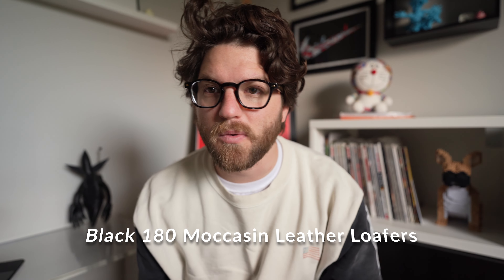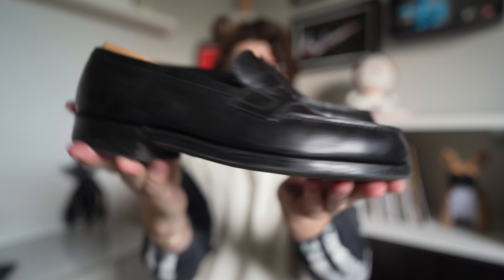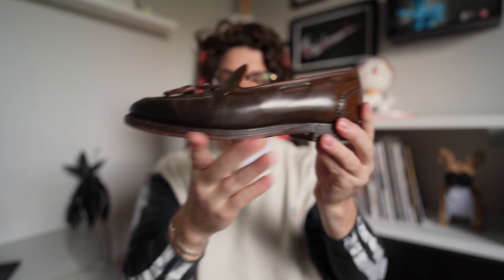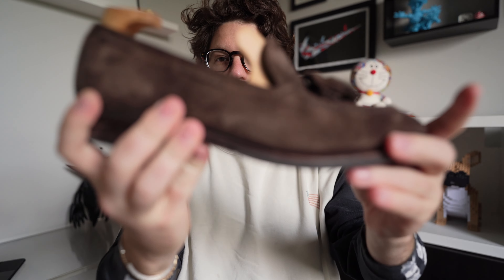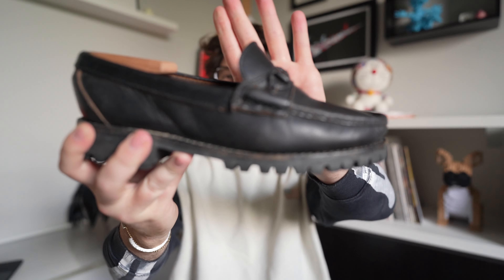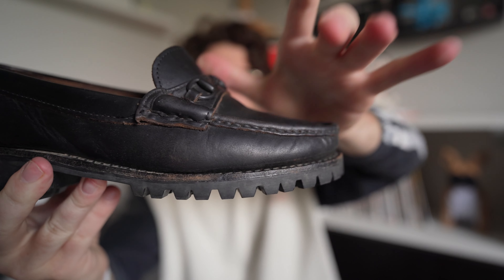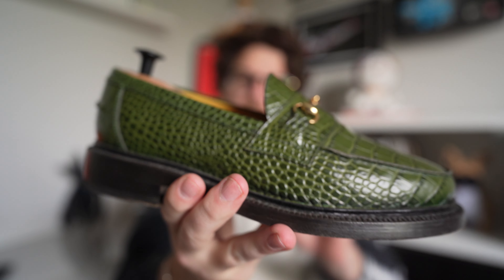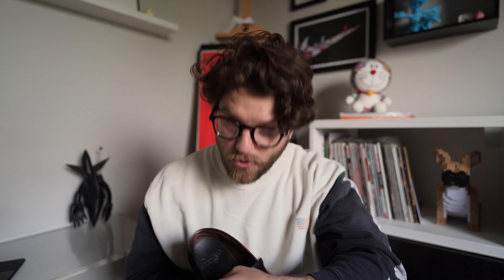MY LOAFER COLLECTION |Crocket & Jones, Oakstreet Bootmakers, Blackstock & Weber and More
1:18 JM Weston 180 Loafer (Brown Version)

2:43 Ralph Lauren Crocket and Jones (discontinued)

4:18 Carmina Tassel Loafer

6:06 Oakstreet bootmakers (Sold Out)

8:32  Black stock & Weber

9:37 Dr Martin Adrain Loafer